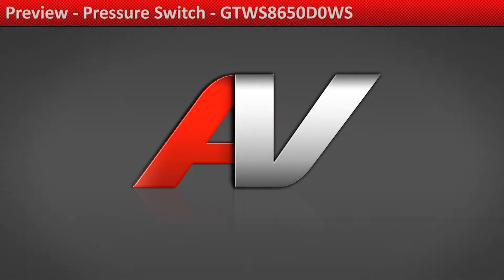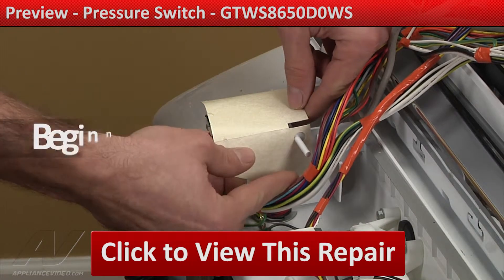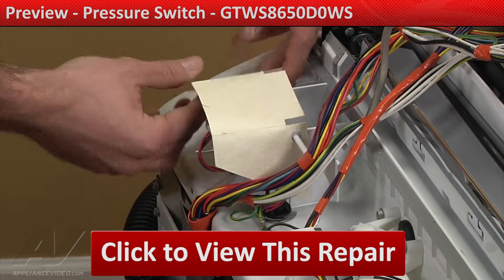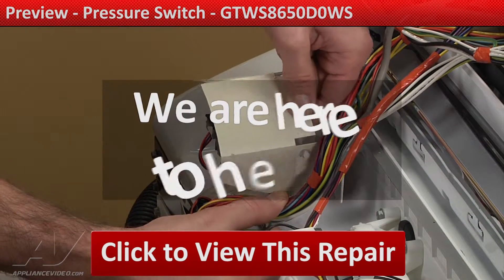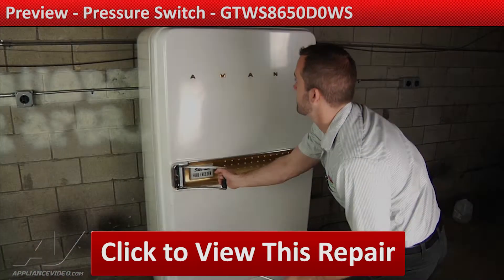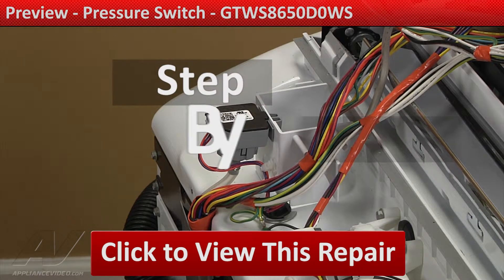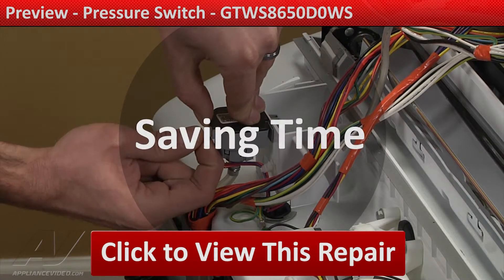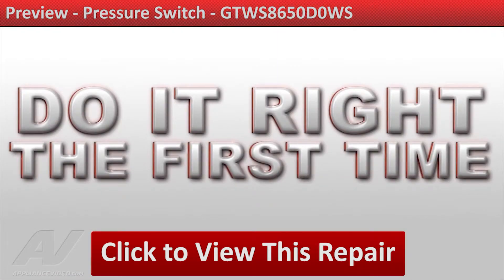GE Washer - Will Not Fill With Water - Pressure Switch Repair and Diagnostic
This is a preview of a video that shows you how to Diagnose and Repair a *GTWS8650DWS GE Washer WH12X10556 Pressure Switch*
*Symptoms may include:* Will Not Fill With Water or Washer will not stop filling, Leaking water